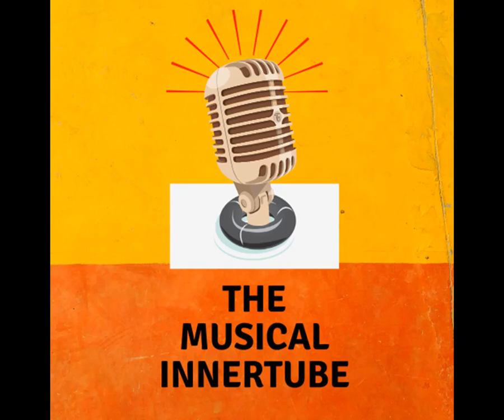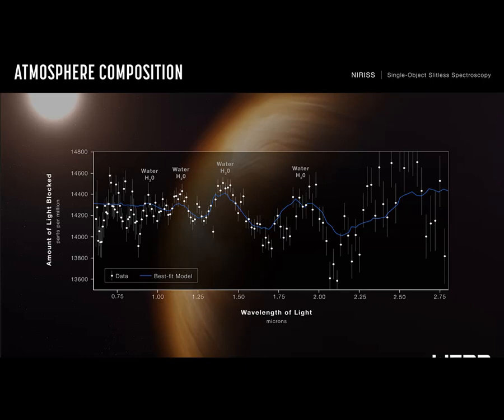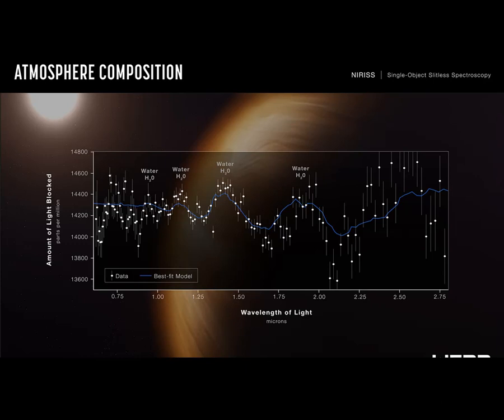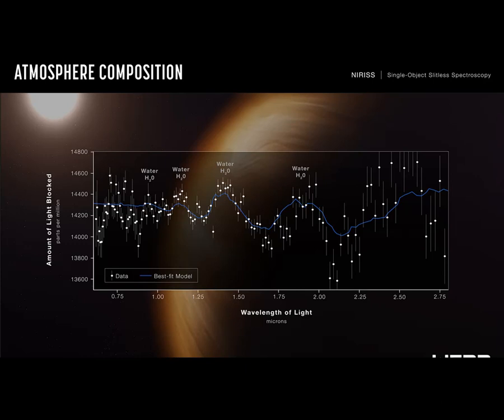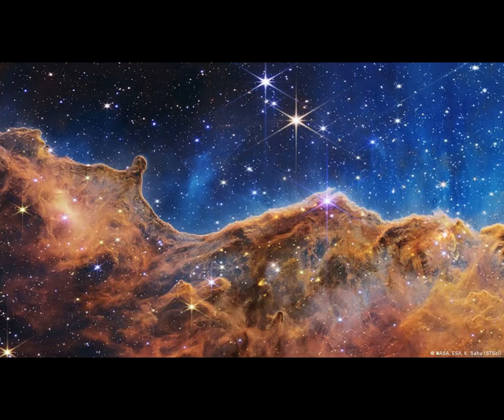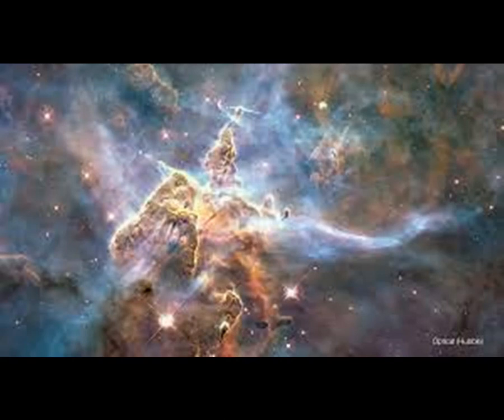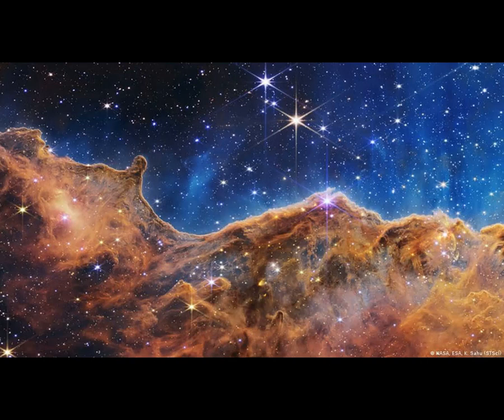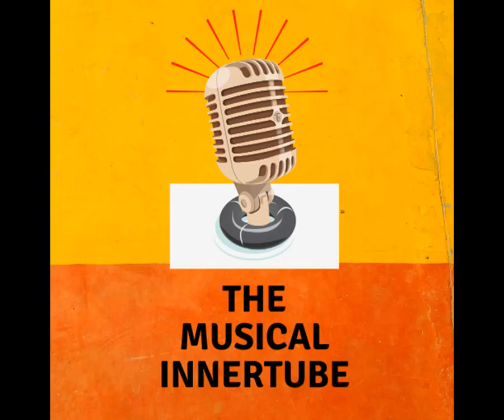Mat Kaplan JWST Video 2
In our Musical Innertube talk with the Planetary Society's Mat Kaplan about the James Webb Space Telescope, we refer to the first images taken by the JWST.  Here's a clip of the program illustrated by the pictures we're talking about! Now you don't have to search all over the web for those images.  We've done the work for you!  You're welcome!